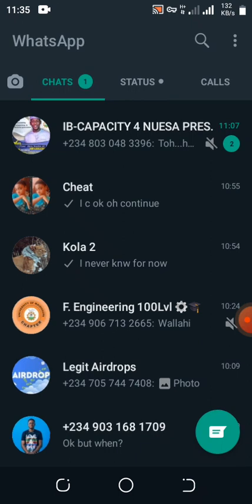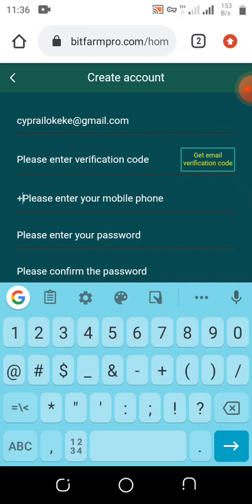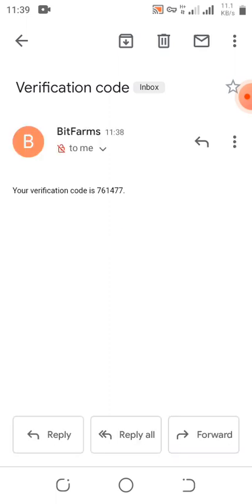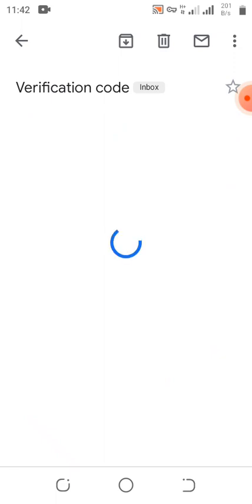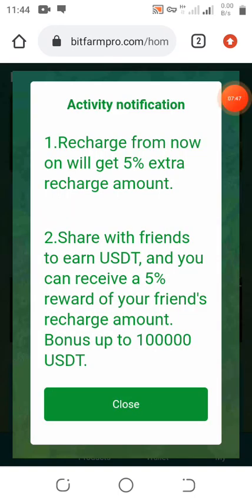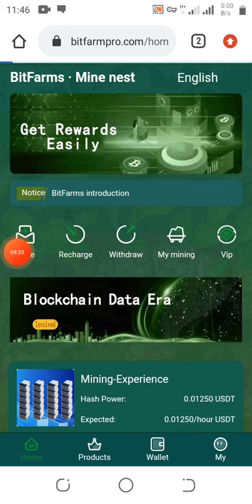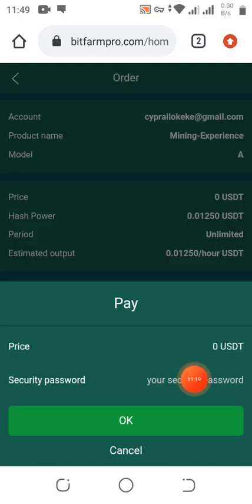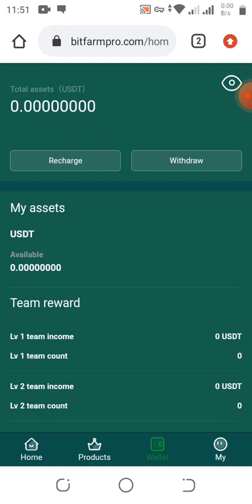free USDT mining in bitfarmpro instant payment legitupdate(crypto)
bitfarmpro